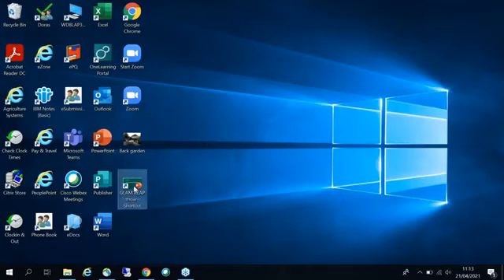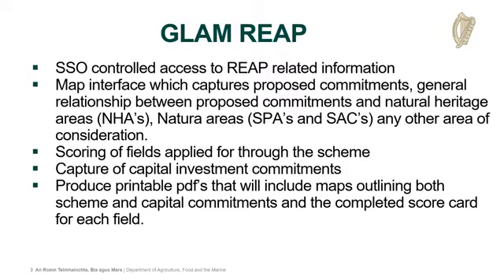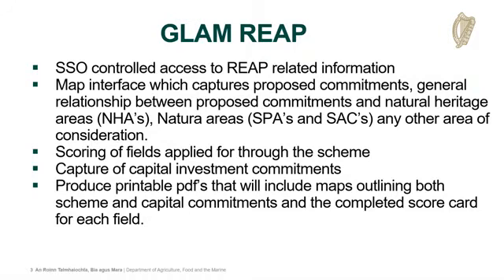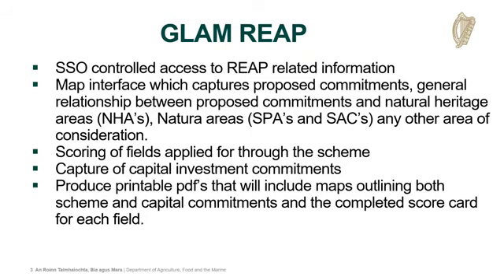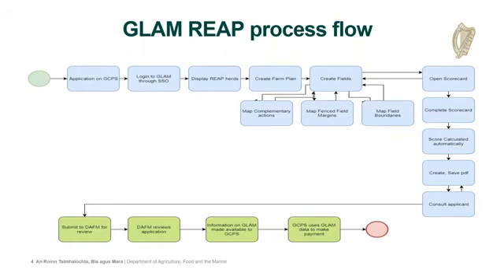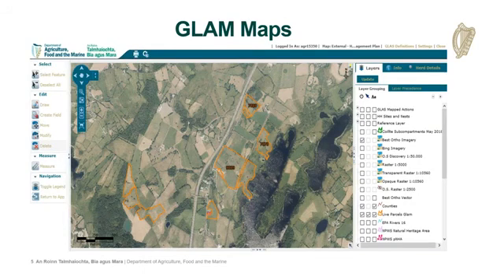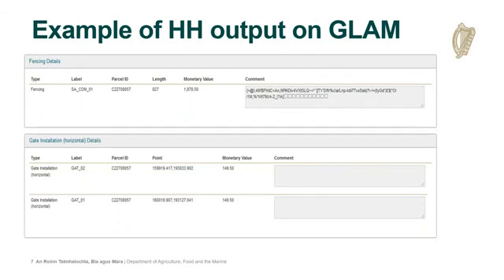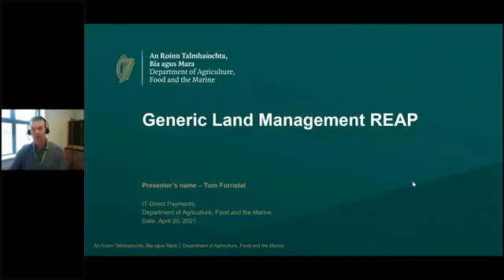An introduction to the Generic Land Management system in REAP - Applications Process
This is a recording of an explanation of the Generic Land Management system developed in early 2016. It was a pilot for the Burren programme and is now used by the HenHarrier programme extensively.

It was part of an information webinar on the Results-Based Environment Agri Pilot (REAP) Project.

In this presentation, Tom Forristal introduces participants to the Generic Land Management system.

The pilot was opened on Wednesday, April 21 and will remain open for applications until May 10.

• Application form can be accessed through the agfood portal at agfood.agriculture.gov.ie/sso-auth-ui-agent/#/login

• Applications can be submitted up to 10 May, 2021.